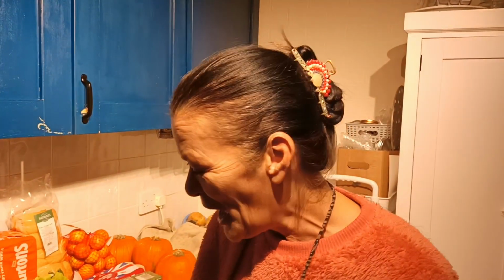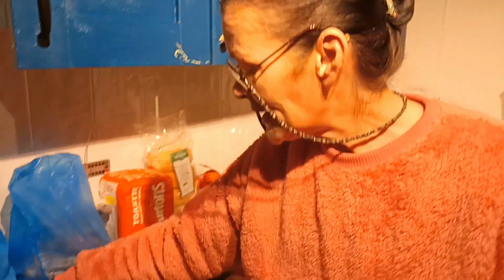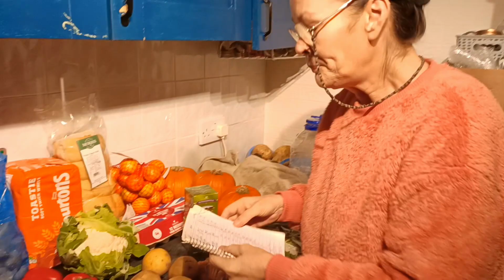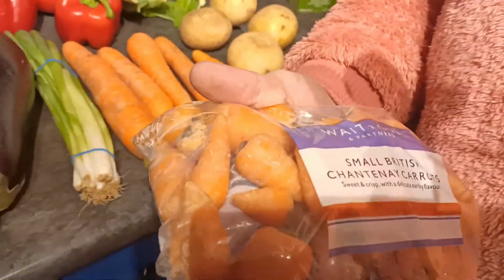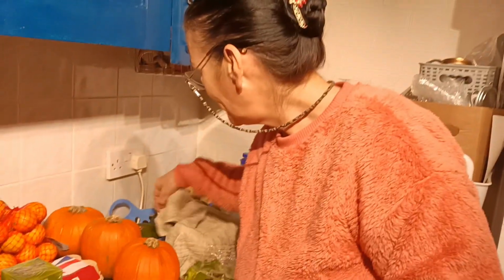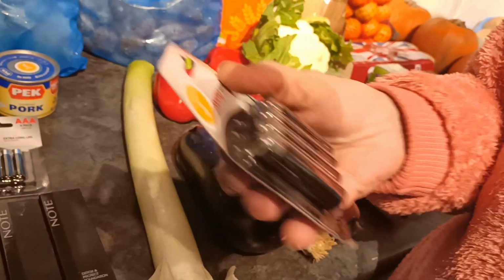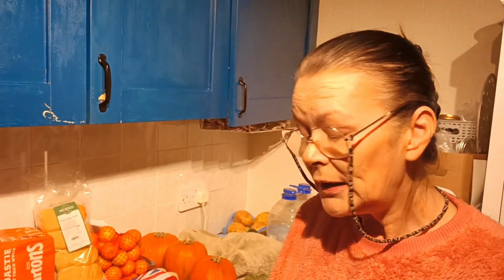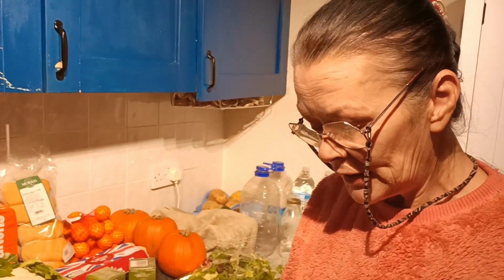It's That Time Again (my shopping haul) 🛒🙏frugal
Its That Time Again (My Shopping Haul)

Wow Wednesday rolls around quickly
and Wednesday is my biggest shopping day, so off the the food initiatives Wyn and I went

I have been trying to set myself a stricter budget, Tessie (Homestead Tessie)
Is doing a weekly $100 a week budget, which includes fuel for car, shopping and her thrifty Thursdays. So I decided to budget Just my shopping Hauls to £100 per month allowing me £25 per week for two shopping days, Wednesdays and Fridays. Yay today I came in in budget, Im so happy

All my shopping is done at food initiatives, where the food is sold heavily discounted as would have otherwise gone to landfill